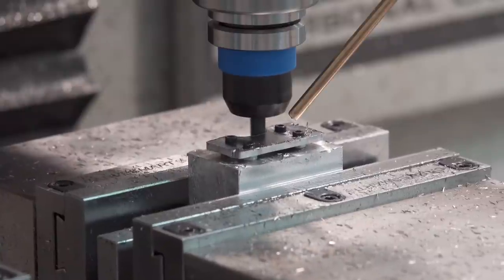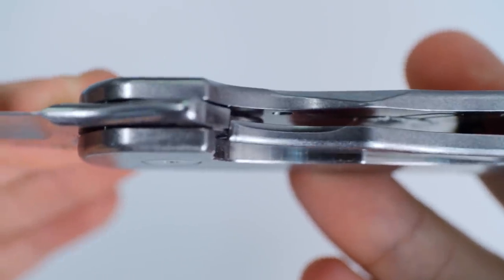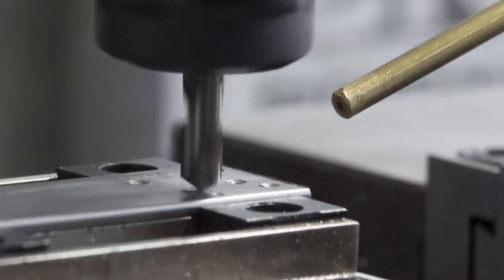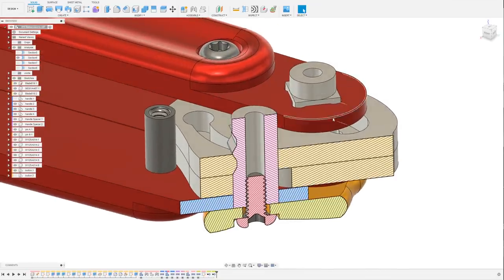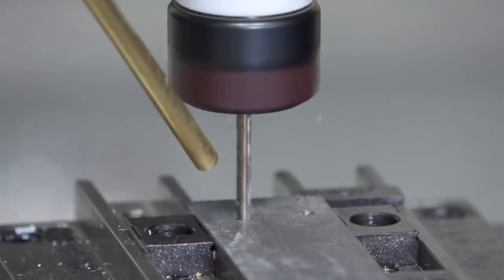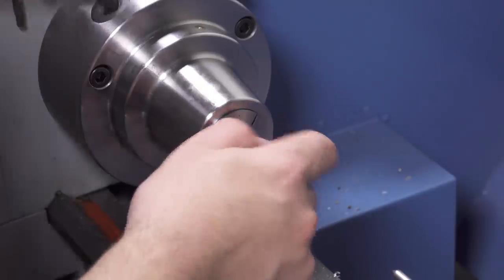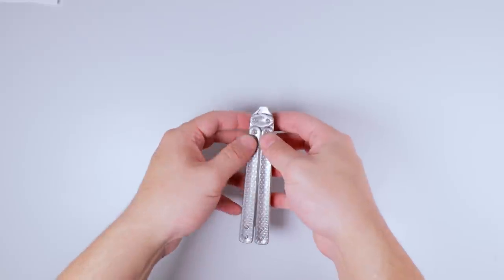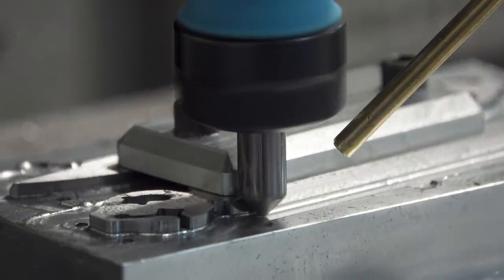Finishing the Steel Baliscissors. Ep 6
I've had a heck of November. I feel like I've been sick half of this month and yet I was able to finish machining the steel balisong scissors / baliscissors. I also was very busy learning to cast metal and going to Autodesk University to learn about things like better cam workflows in Fusion 360.

In this video I create new steel blades that incorporate a springy tab that enables the button to click up and down. I also show a couple new ideas I came up with.